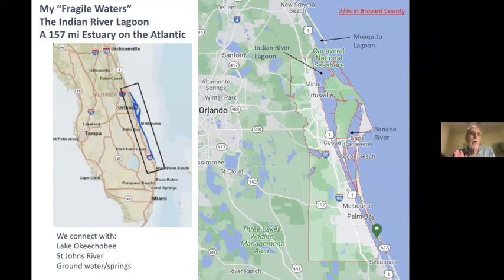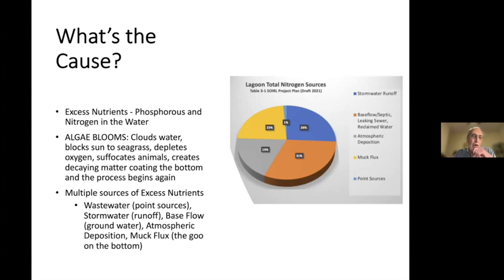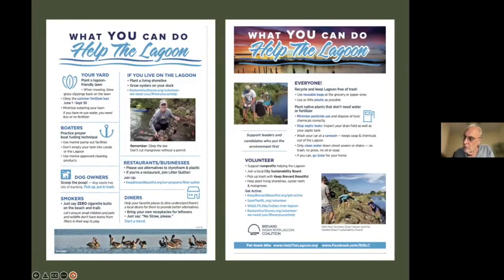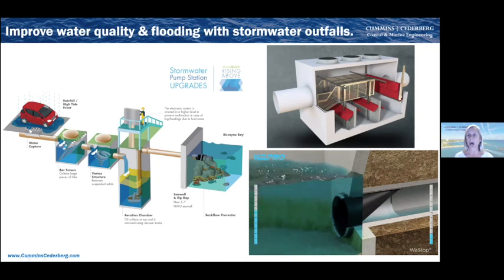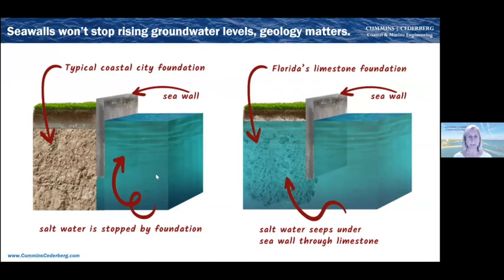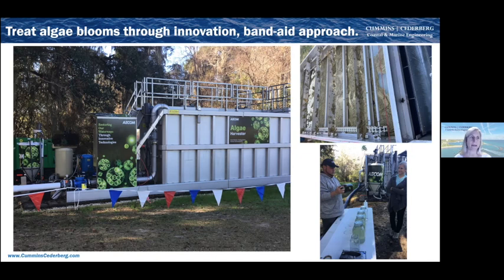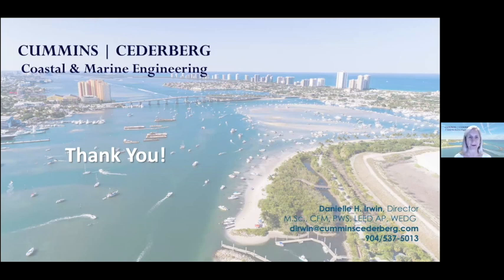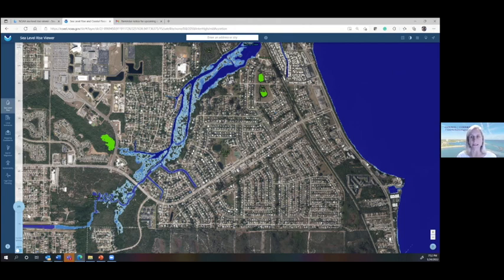MKP Florida Florida's Fragile Waters with Danielle H. Irwin and Lew Kontnik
Since we live in Florida, we are close to water: ocean, gulf, rivers, and lakes. In some ways water impacts us all. Water is life to each of us, and to Florida.

In this workshop Lew Kontnik shares an overview of the issues and fight to save the 157 mile East Coast Indian River Lagoon where hundreds of manatees have died in the last year.

Danielle Irwin, summarizes the importance of Florida’s waters and the challenges they/we face. Danielle is an experienced environmental consultant specializing in water resource management and shorelines in the State of Florida.

As Elders, the Cyber Kings I-Group is working to build connection with the men of Florida by offering a series of continuing,  powerful workshops.